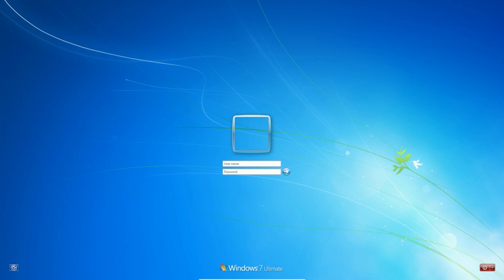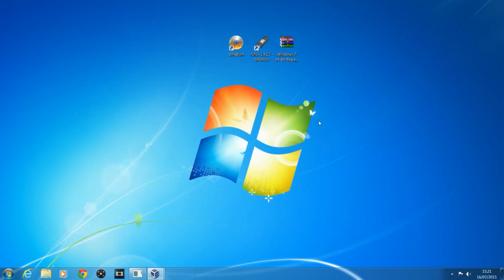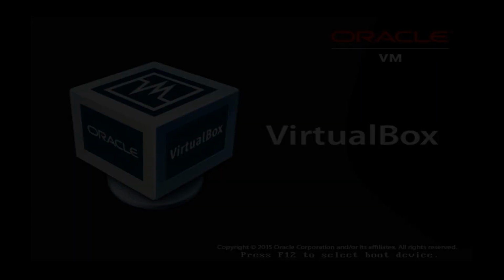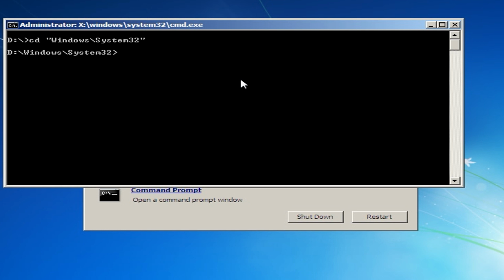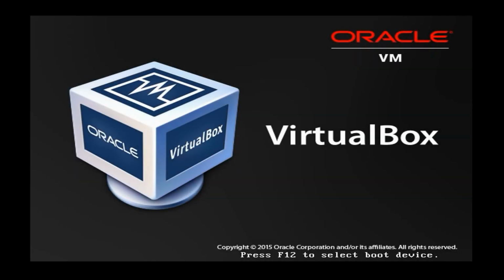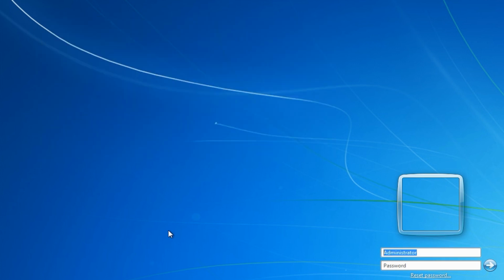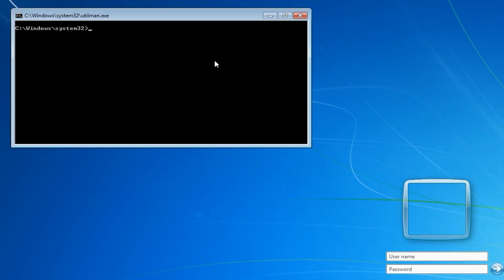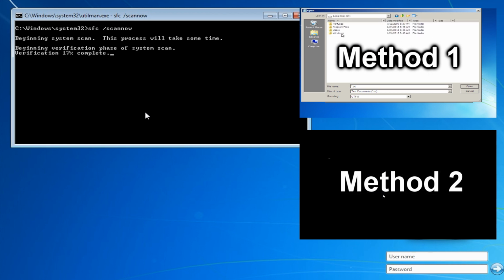How to Access Admin Accounts at Work, College, School, New Method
A new method of accessing admin accounts or resetting a password on a user account when you are locked out at Home, College, School, Work etc.

Just search google and torrents for repair images for other operating systems.